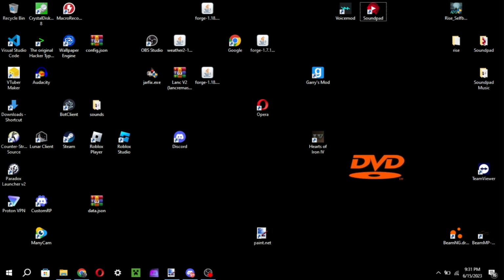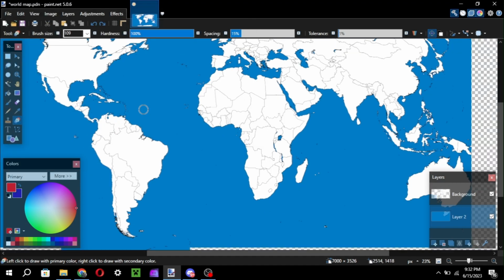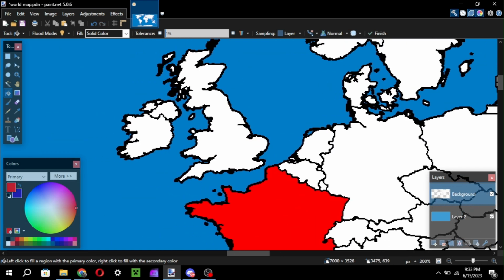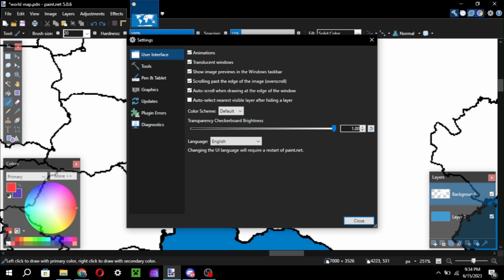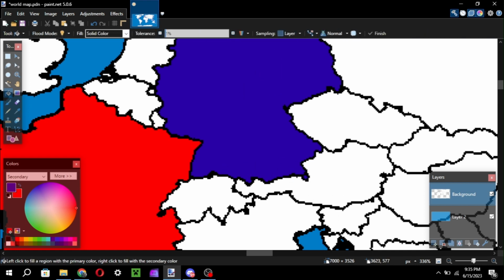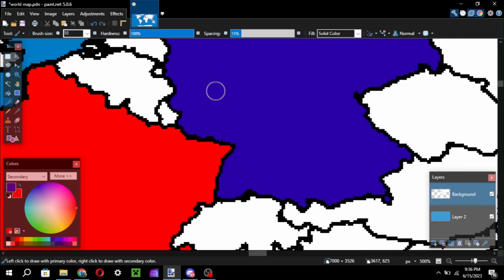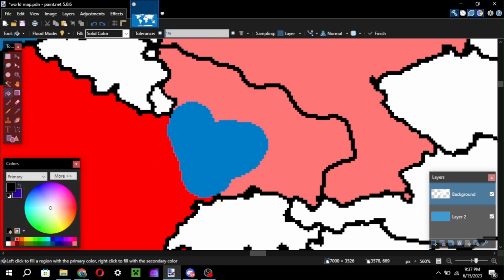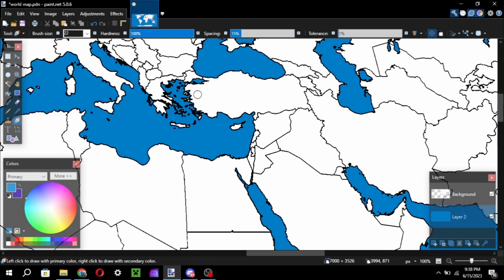How To Map Like AdizzPro In 2025!